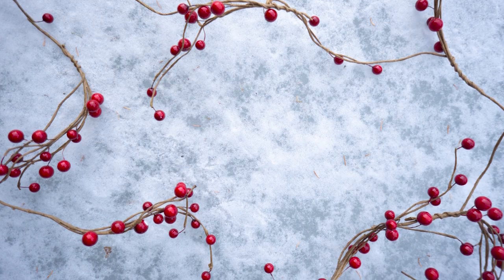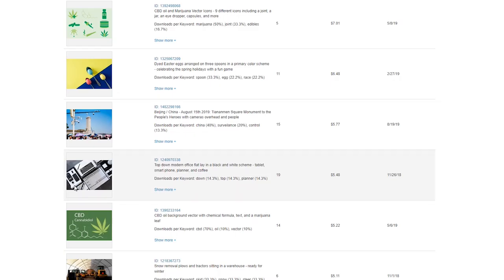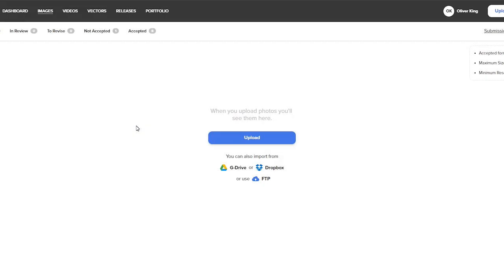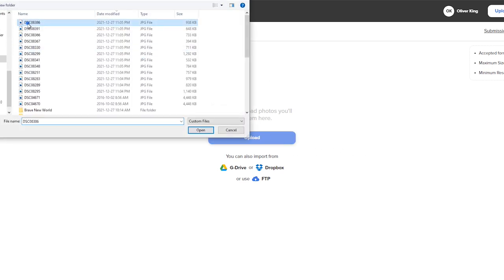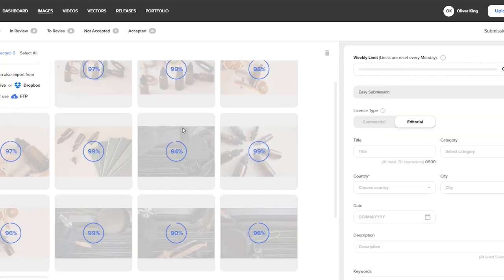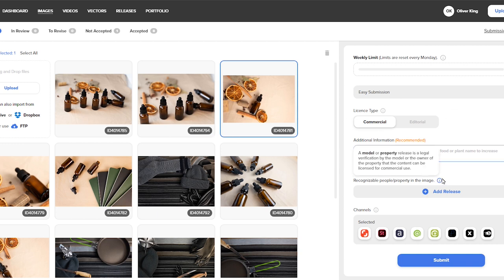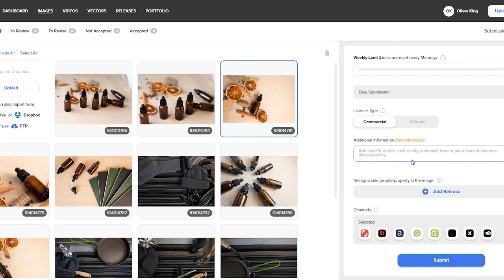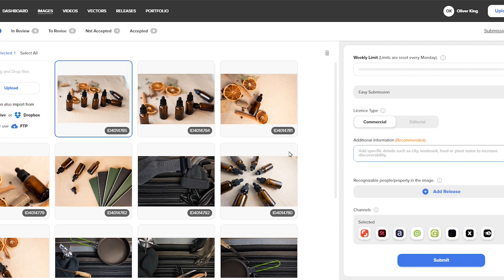How to Create and Sell Flat Lay Photographs Online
Hey Everyone,

Hope the week is going good.

Thought I would just share how I put together flat lays and sell them online - a useful way to make so sales.

Also, it makes for very convenient thumbnails for me, so that's great!